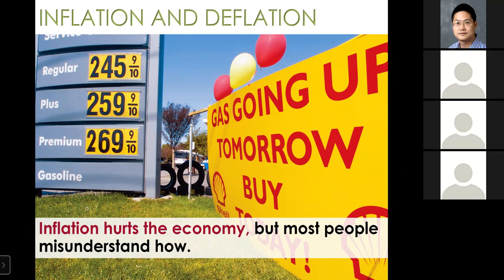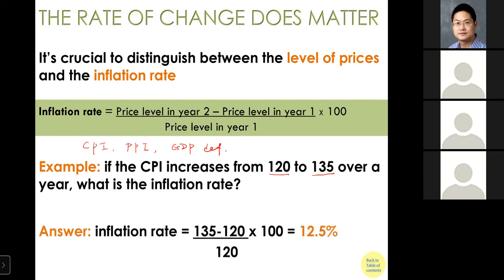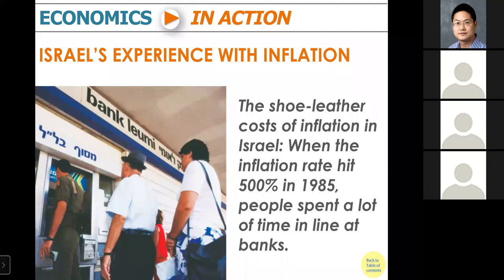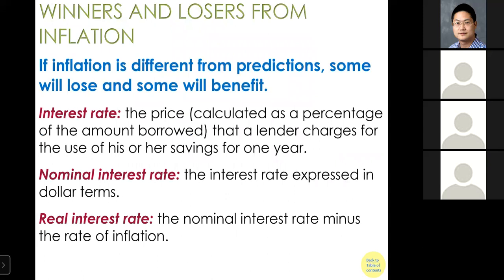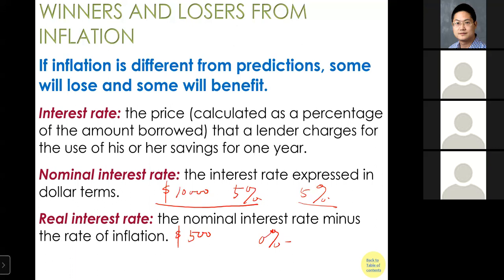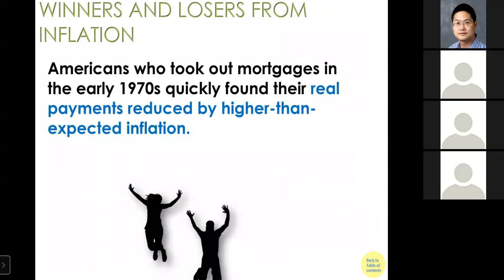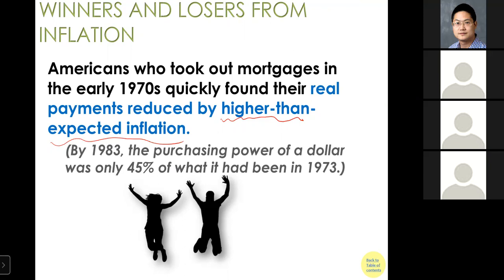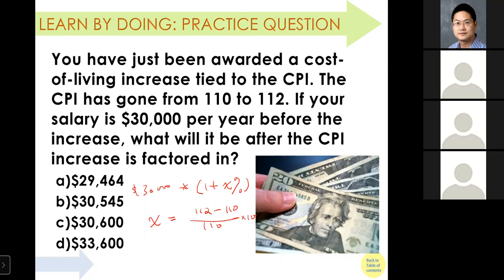Principle of Macro 28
Inflation, real vs nominal variables